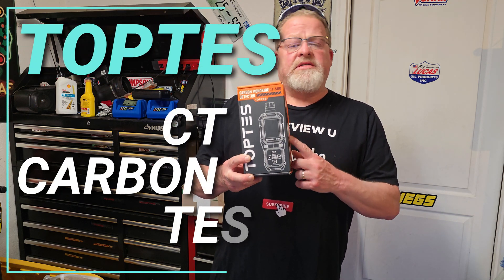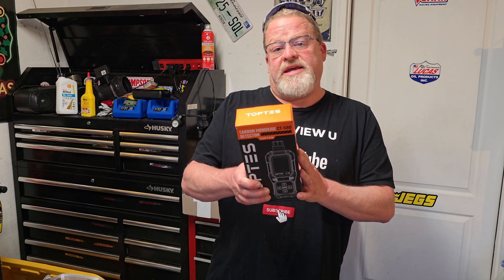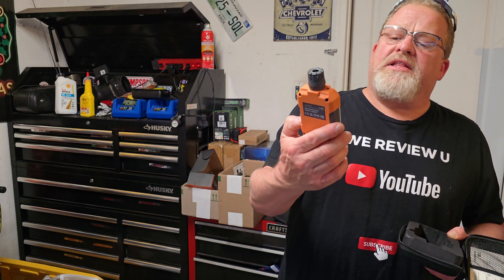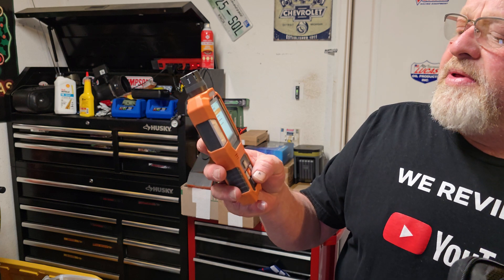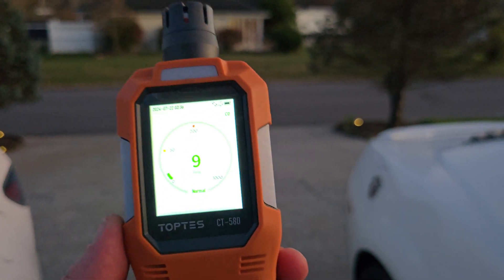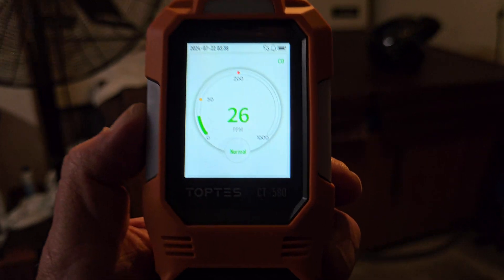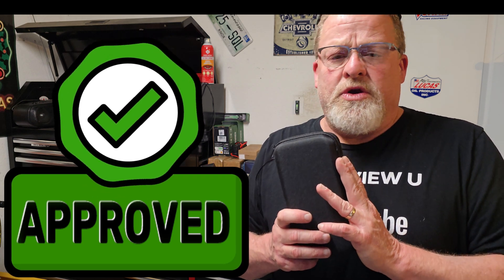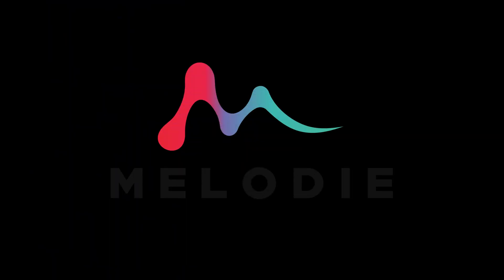TOPTES CT-580 CARBON MONOXIDE TESTER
We recently was asked to test this ASESOME PRODUCT from a company called TOPTES, and it's there CT-580 Carbon Monoxide Tester. Let's go review this item.
Fast and Accurate: The TOPTES CT-580 Carbon Monoxide Detector is equipped with a high-sensitivity, high-accuracy DDS sensor that provides quick response within 0.3 seconds. It can detect CO gas concentrations from 0 to 1000 PPM and features two alarm thresholds, allowing you to quickly assess changes in your surroundings for peace of mind
Suitable for Individual and Business Use: For personal needs, this CO alarm is ready to operate right out of the box, with a straightforward graphical display for easy reading.
Three Alarm Modes: The CO alarm features three alarm modes: indicator light, audible alarm, and vibration. When the CO concentration reaches the alarm threshold, all three modes activate simultaneously, ensuring reliable alerts in various environments, adapting to different conditions
User-Friendly & Durable Design: The CT-580 is made from high-quality ABS engineering plastic for easy grip and use. It also features adjustable screen brightness, auto screen-off, a built-in flashlight, and USB-C charging, providing convenience and user-friendly functionality in every aspect
Certified Precision and Trusted Reliability: Certified by a national accredited lab, it is a reliable and trusted handheld CO for accurate monitoring in any environment. You will receive CT-580 Carbon Monoxide Detector, Protective Case, Type-C Charging Cable, User Manual

I use Melodie in all my videos. It’s the highest quality, copyright safe music you can find for YouTube and other platforms. You’re welcome! 🎧🎵